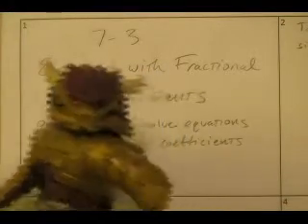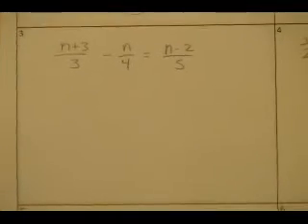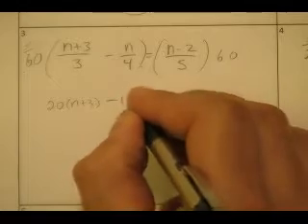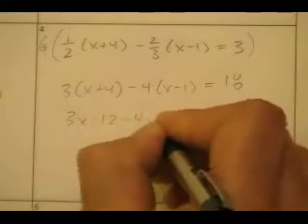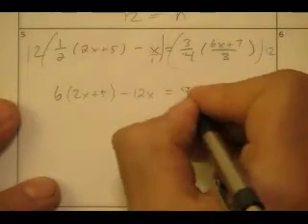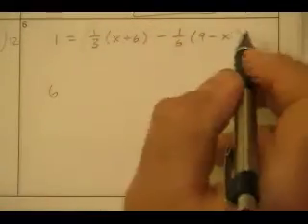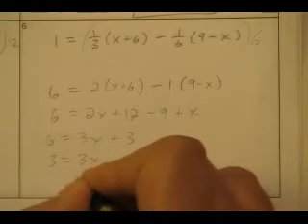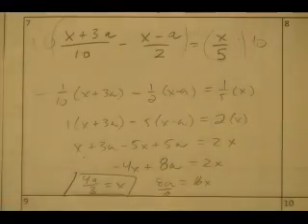7-3 Fractional Equations with Mr. Nystrom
equations with fractions... use the LCD.
-mr. nystrom